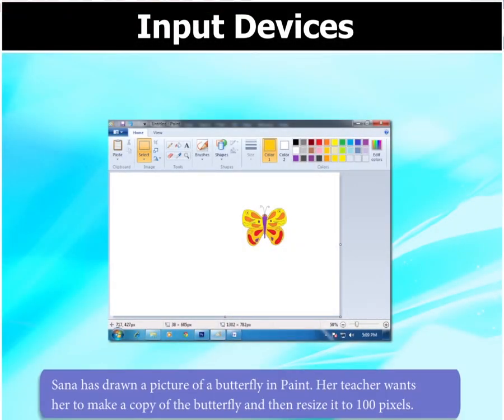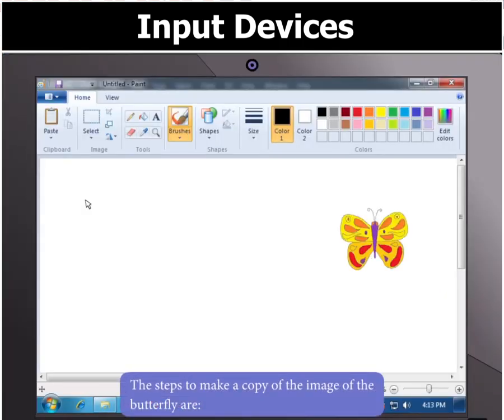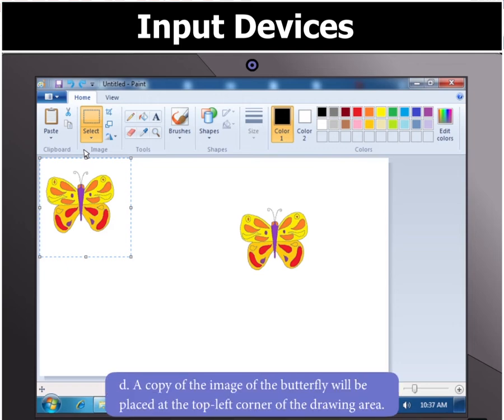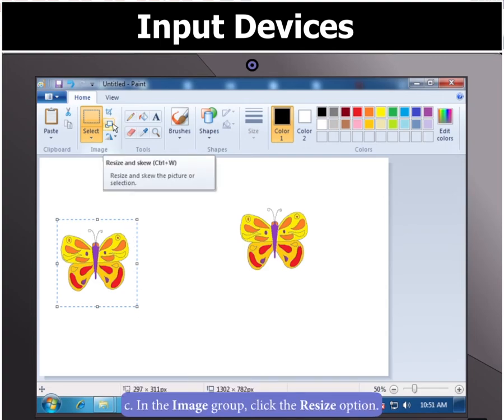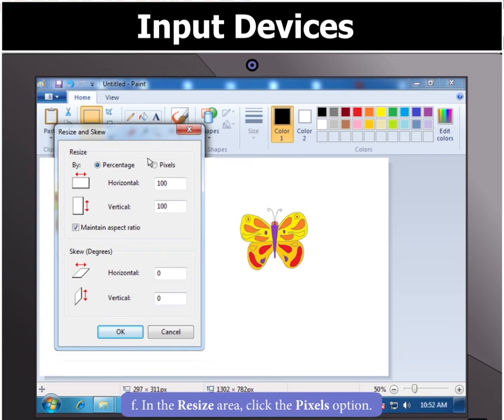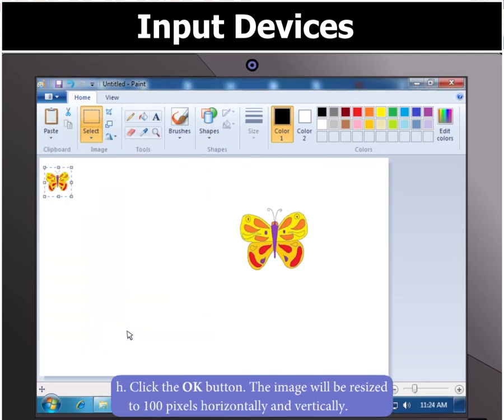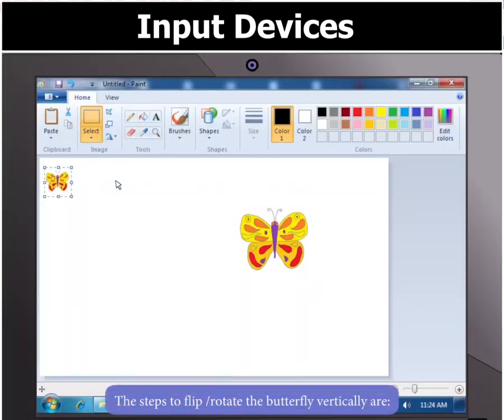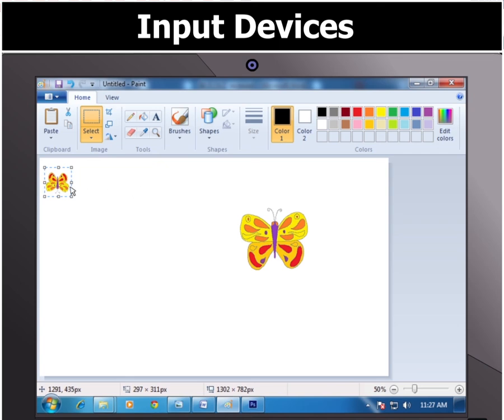oxford computer book 3: chapter no 2: More about Paint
Third Edition
For Classes 1 to 8
Sangeeta Panchal and Alka Sabharwal

Components:
Students’ Books with Digital Content
Teaching Guides with Digital Content